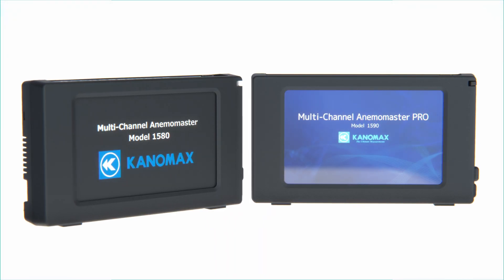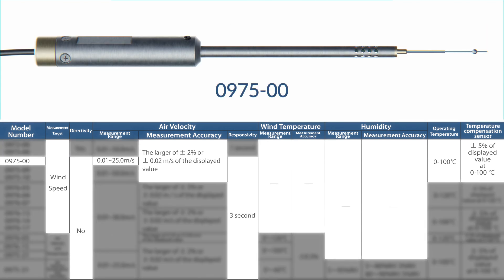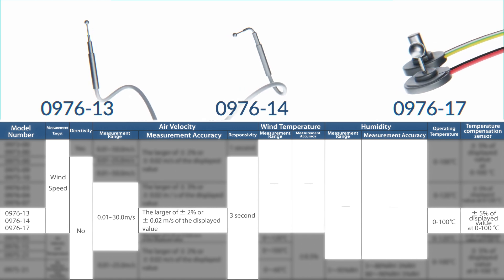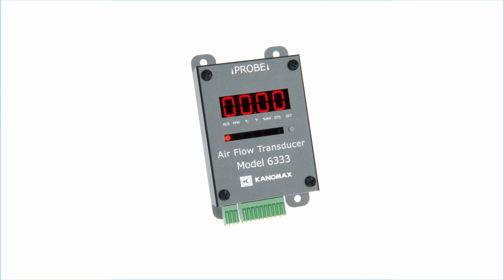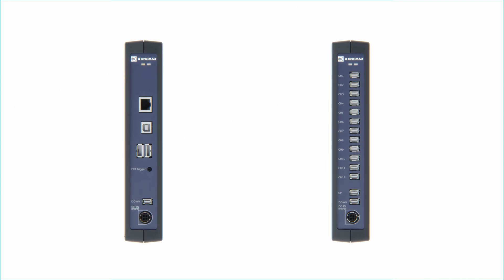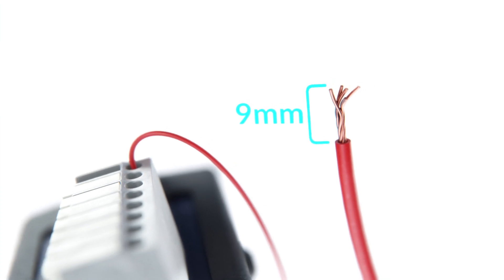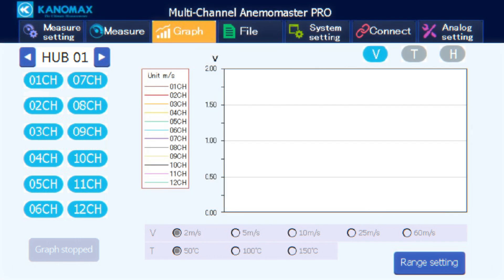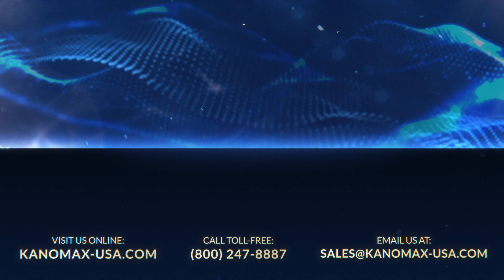Getting Started - Kanomax Multi-Channel Anemometers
Learn how Kanomax Multi-Channel Anemometers are the most comprehensive airflow measuring solutions for semiconductor manufacturing, automotive manufacturing, industrial flow testing, and more.

Credits:

Animation: Gregory Matos
Video production: Gregory Matos
Audio production: Gregory Matos
Narration production: Dustin Matos